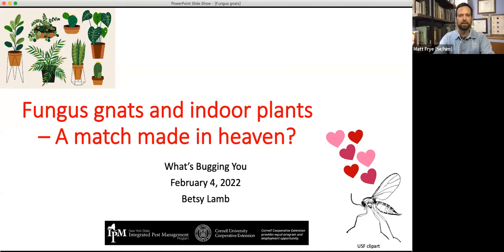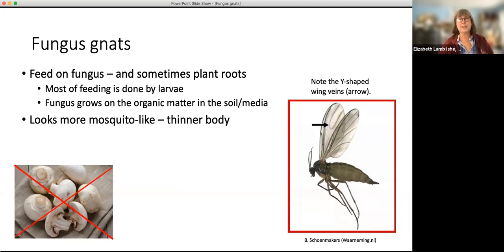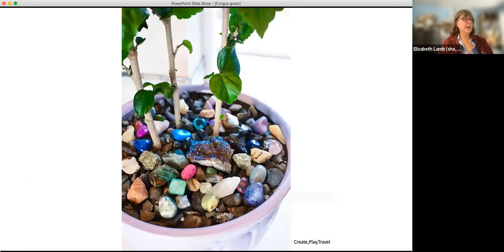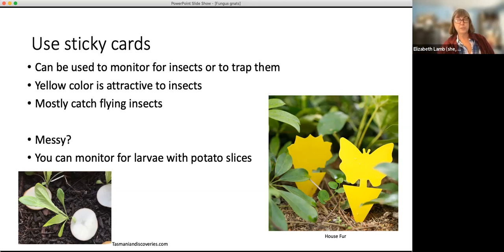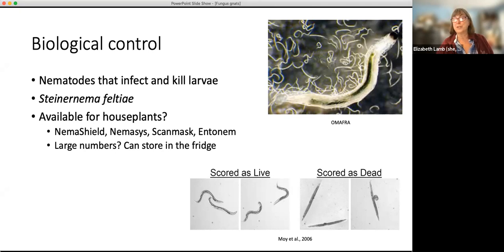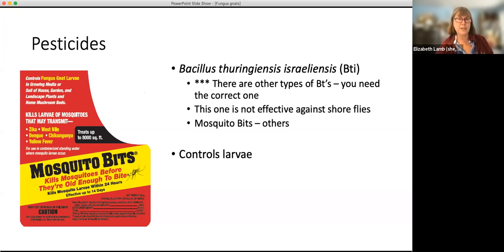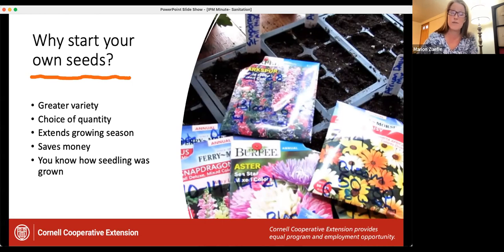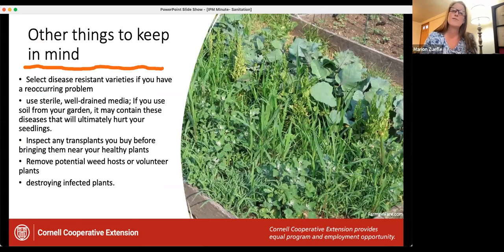Fungus gnats and indoor plants | Sanitation when starting garden seeds at home 2/4/2022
0:17 Dr. Betsy Lamb discusses common indoor fly pests associated with houseplants, especially fungus gnats, and IPM techniques for their management.

24:27 - In the IPM Minute, Marion Zuefle offers sanitation tips to keep your garden seedlings and plants healthy from pre-planting to transplanting.

*Fungus Gnats and House Plants*
Question: I have a green house in the garage - no issues yet - is there anything I can do to mitigate them migrating to my house plants?
Answer: The fungus gnats will go where they are happiest. The best thing is to keep the fungus gnats out of all the plants.  If you do get them in the greenhouse, here are some things you can do to not transport them into the house (or vice versa).
   -Keep the plants separate.  Don’t move plants from an infested area to a clean one (you can go the other way, but then they can’t come back).
   -If you are doing plant work in both locations, work with the clean plants first, then the infested ones.
   -Keep the soil mix stored in an enclosed container as much as possible and away from where you have fungus gnats.
   -Don’t wear yellow – that sounds silly but I have seen whiteflies move to someone’s yellow shirt. Maybe even have an area between the greenhouse and the house where you brush yourself off to prevent any hangers-on. They are not overly interested in us, frankly.
   -Add screening to the door? Though this may be too much work.
   -Put sticky cards near the door to attract the adults before they go through? Possibly too messy and too much work.

Question: Is it helpful to use fans on young, growing seedlings?
Answer: Yes, this will help harden off the plants, and the increased air flow will also help reduce disease severity. Make sure that the increased air flow doesn’t dry the soil out too much.

Question: Can an infected plant be composted?
Answer: It depends on the disease. Most compost probably does not get hot enough to kill all pathogens, so to be safe it is best to remove the diseased plants. Put them in a plastic bag and throw them out.